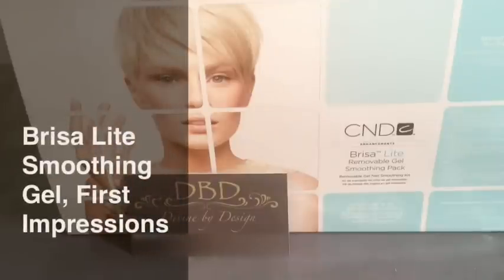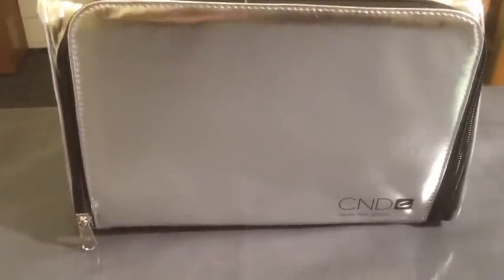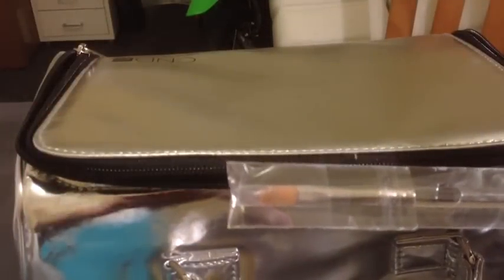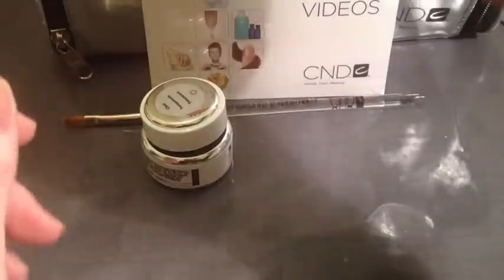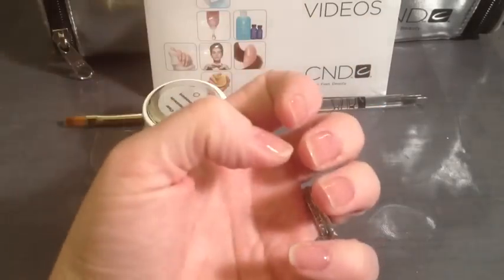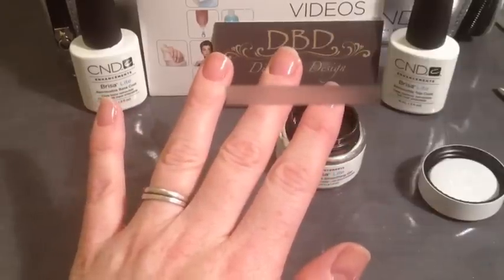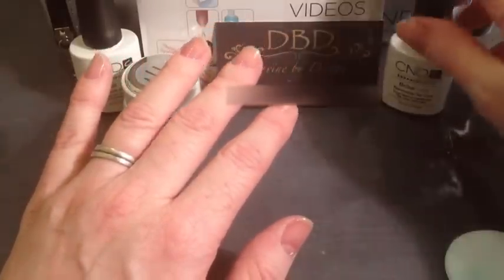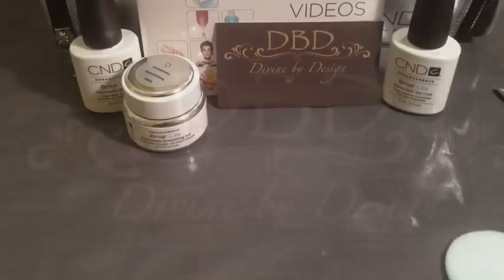CND Brisa Lite Smoothing Gel Application & First Impressions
A quick peek at the new CND Brisa Lite Smoothing Gel Application and Promotional Pack.  Please note, these have just arrived but the training courses have not started yet, so once I have been on the CND Brisa Lite Course, I should be able to record a video with a few hints, tips and a bit more experience :o)   xDBDx